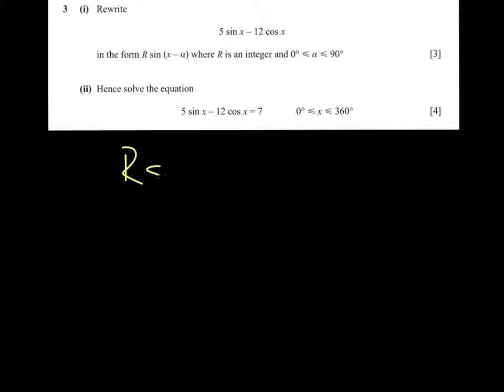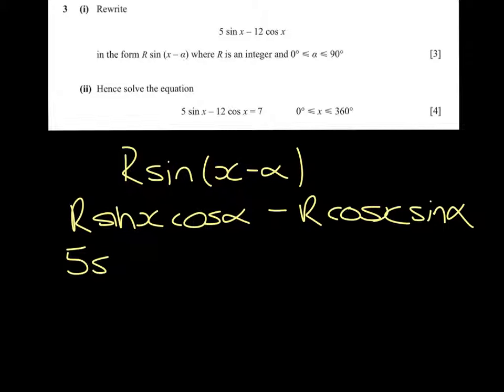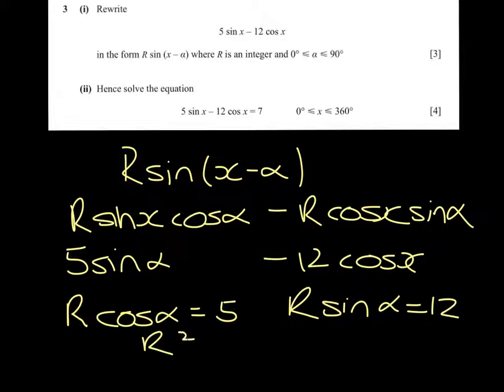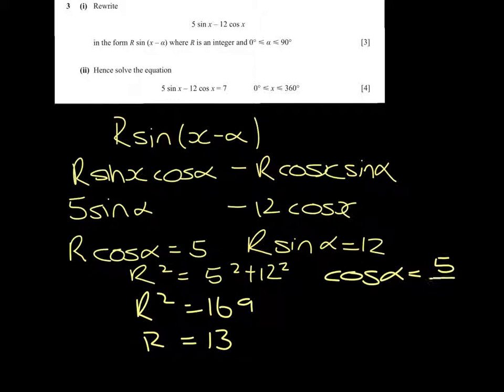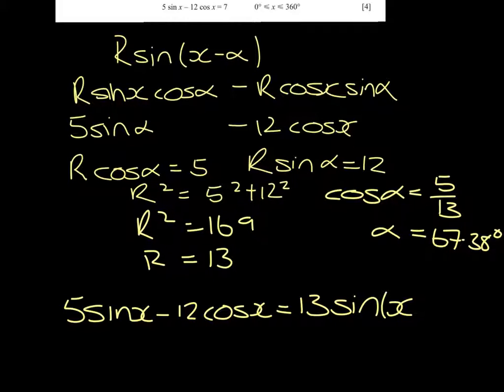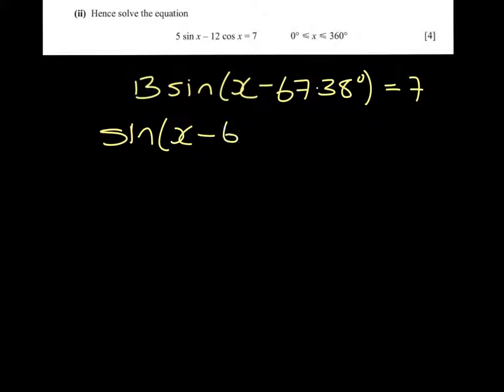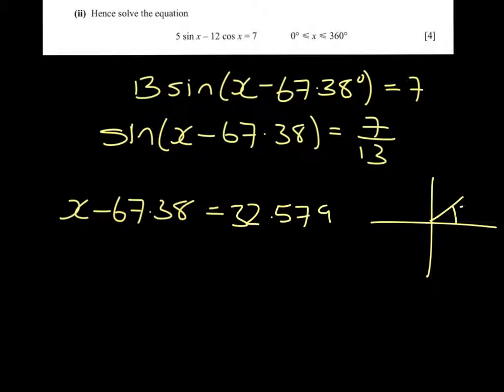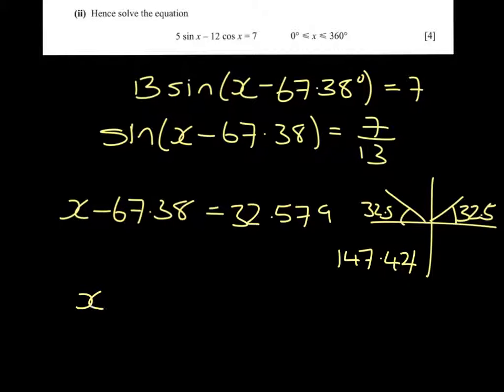Core 4 Jan 2013 Q3 Trig